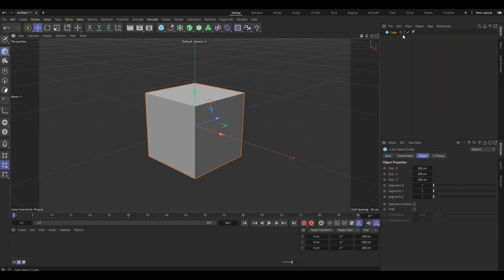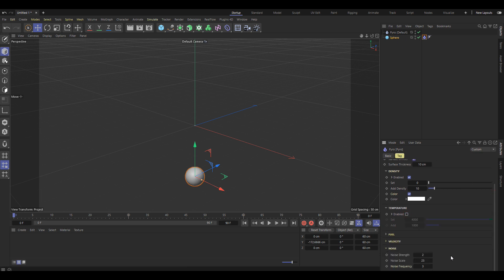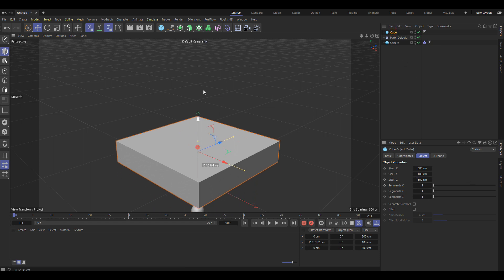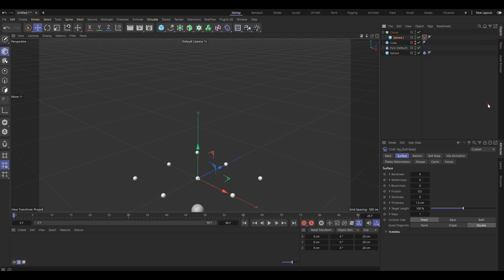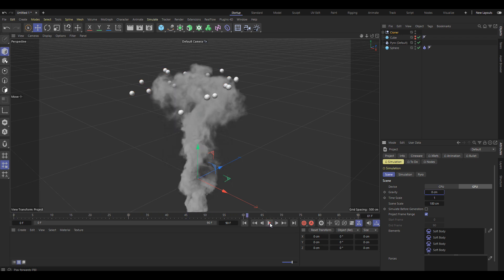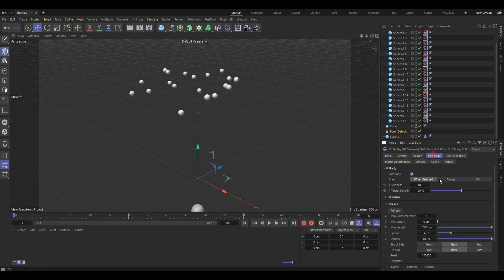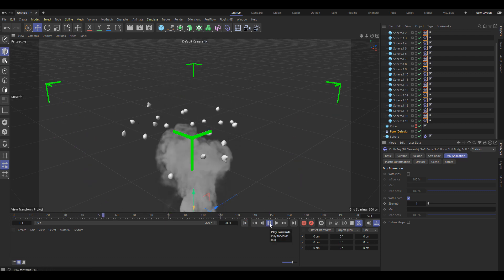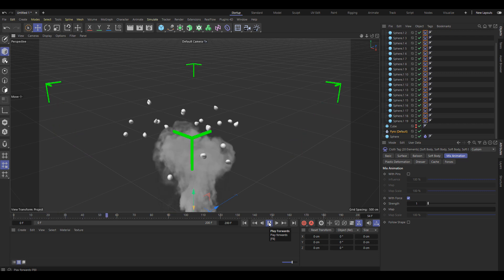Cinema 4D 2023.1.0 - Advecting softbodies with Pyro - quick tip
Simple introduction to advecting simulation objects with Pyro.
More quick tips to follow.